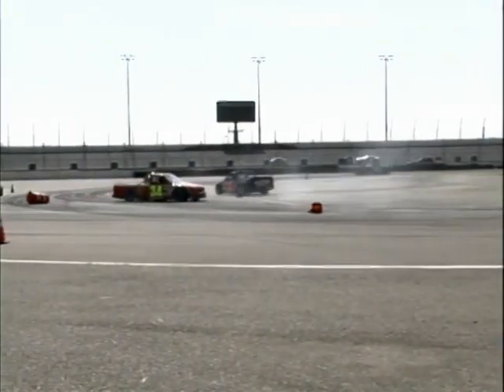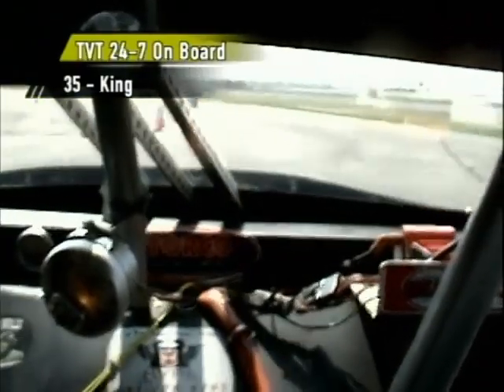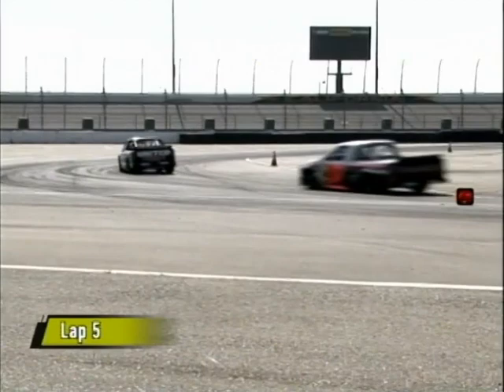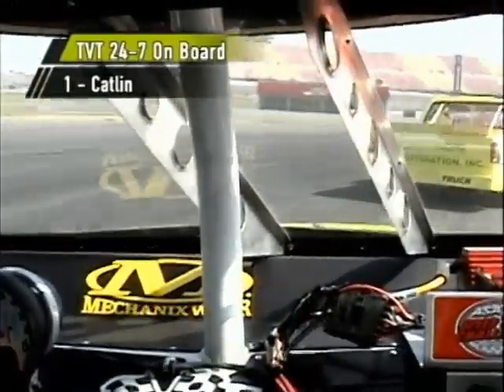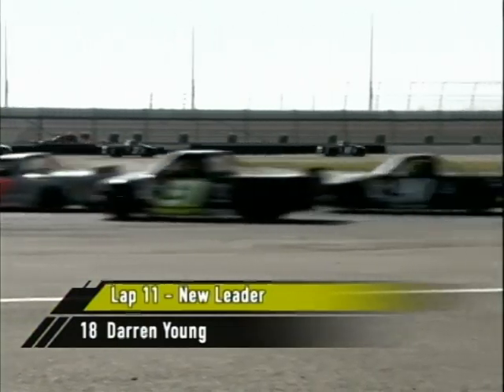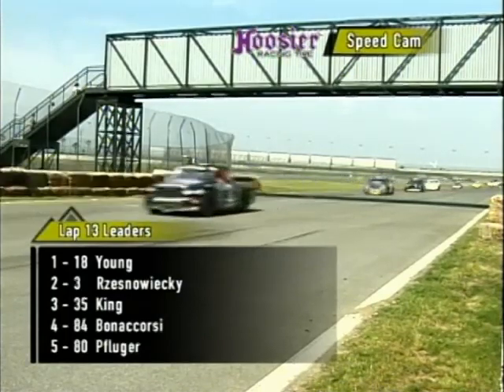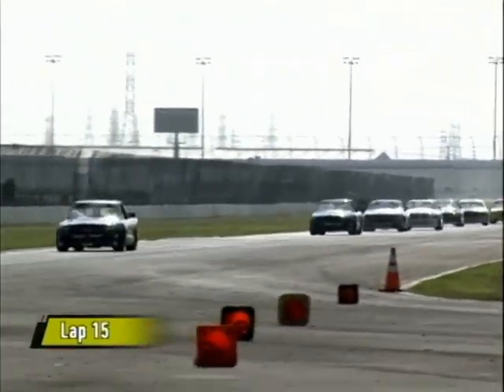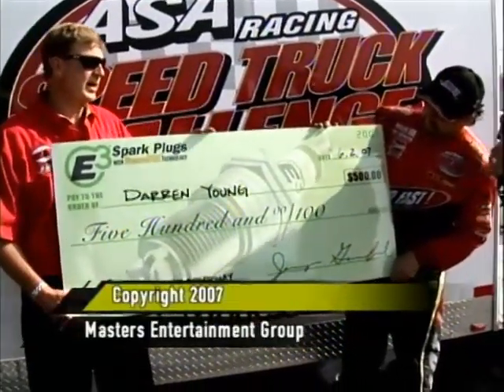Motor Mania 7025 ASA Speed Truck Challenge - Fontana, CA 06/07/07 Airdate 12/17/07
Presented by TVT 24-7
California Speedway
Fontana, CA